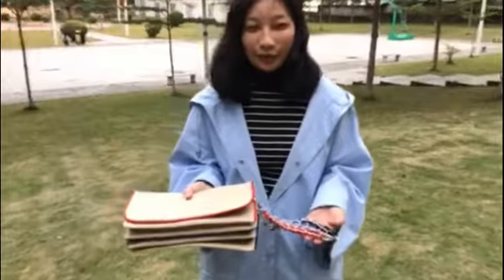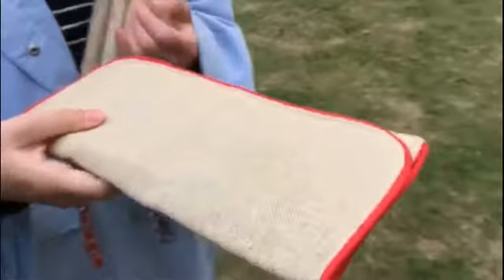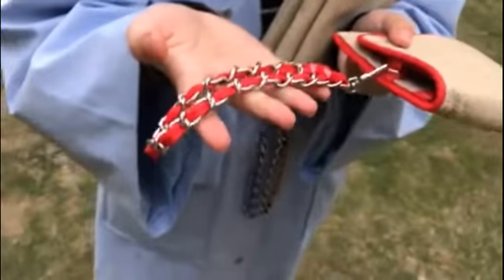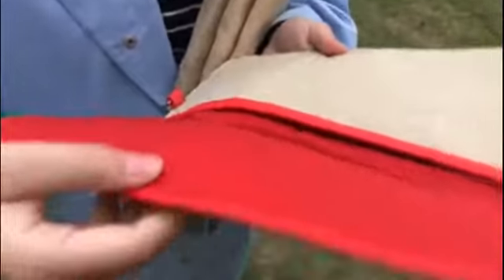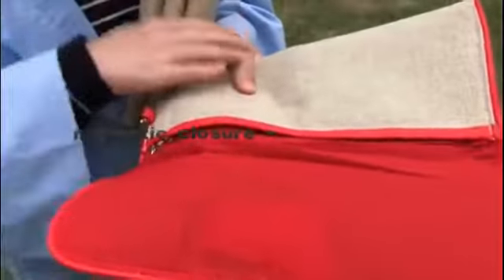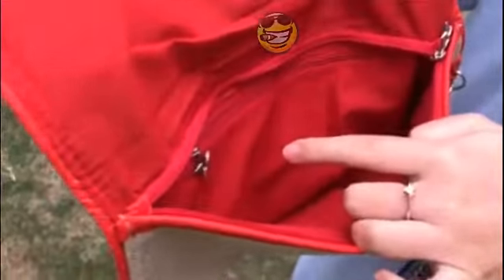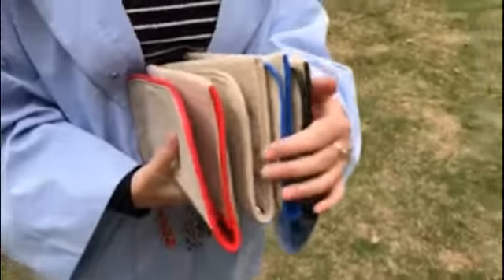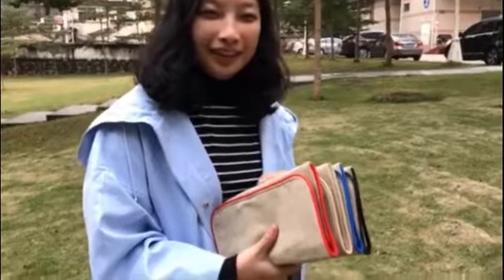BIANCA JUTE CLUTCH is here now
Ready in stock and can be monogrammed